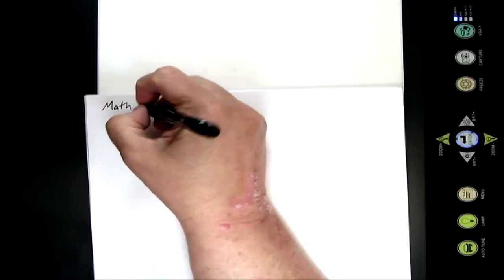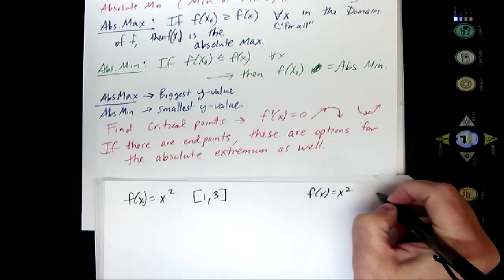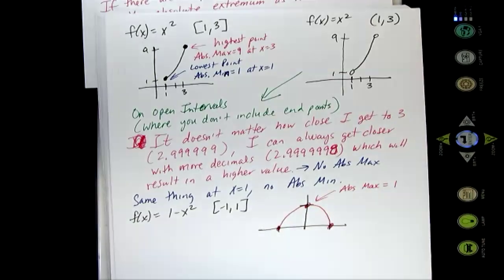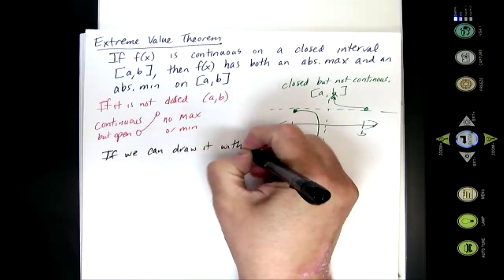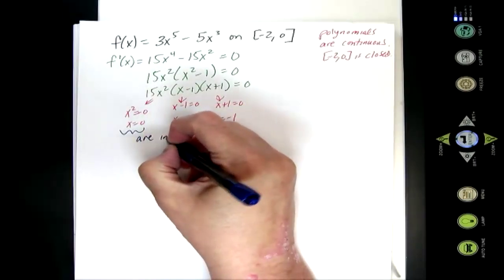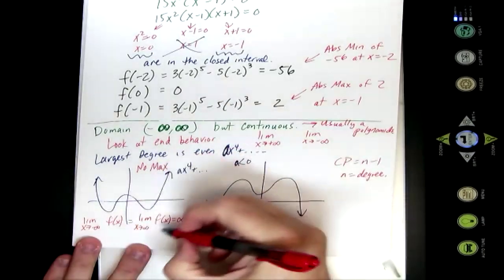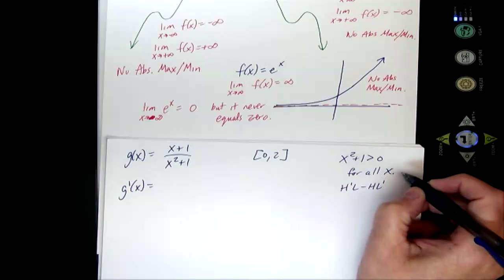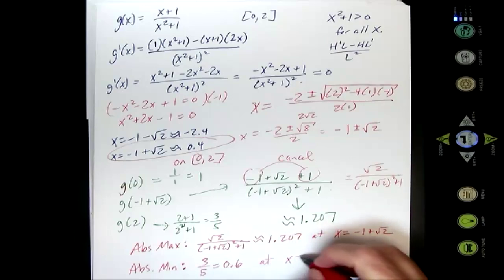Math 065 Calculus 1 Fall 2024 4.4 Absolute Extremum